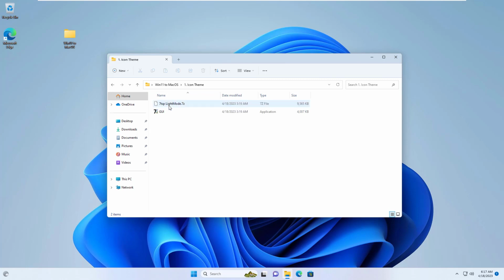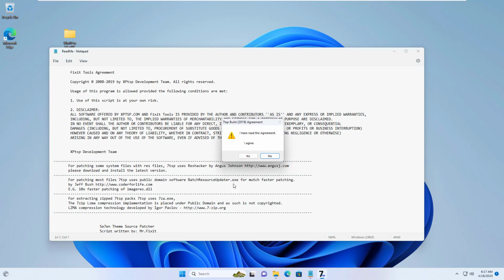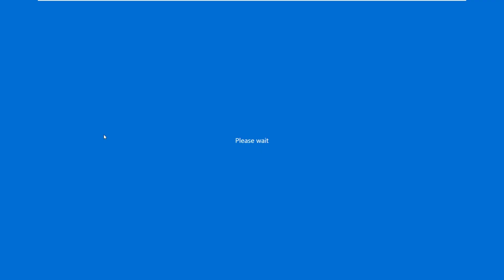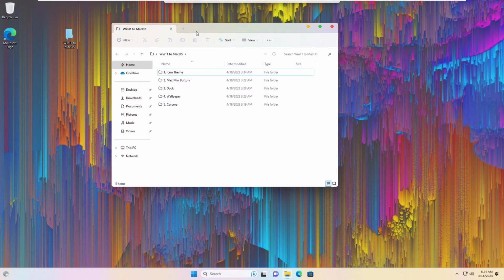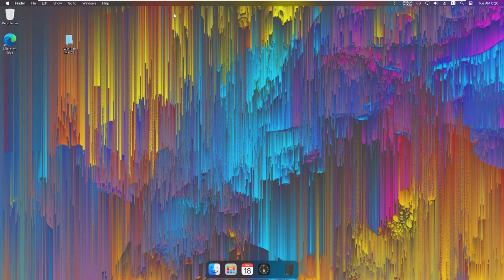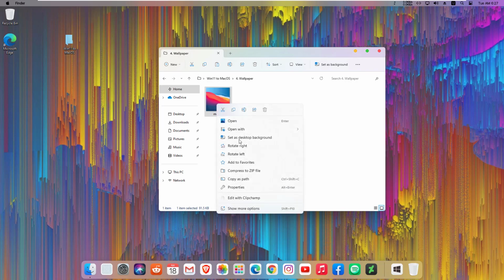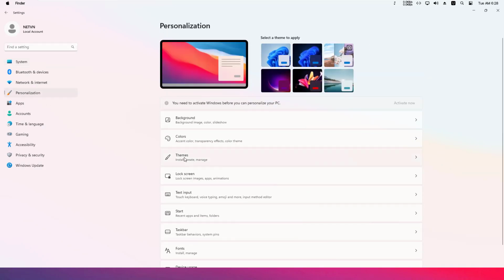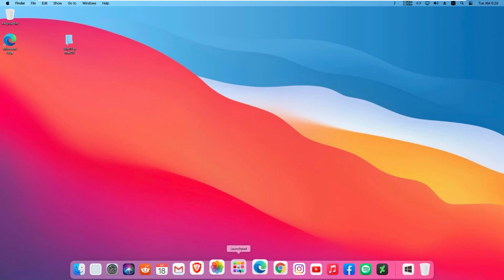Make Windows 11 look like macOS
In this video I show you how to change Windows 11 to resemble macOS
Basic wired USB keyboard